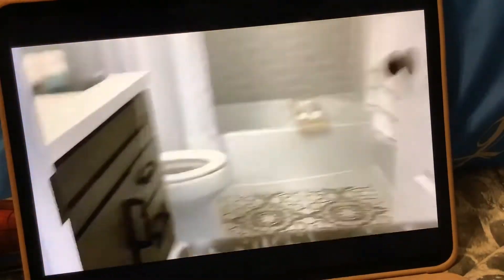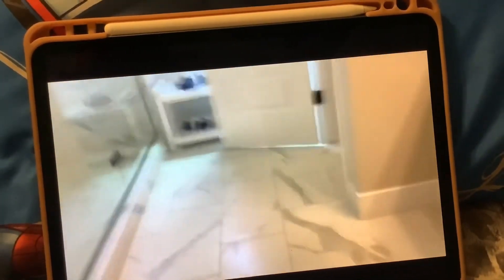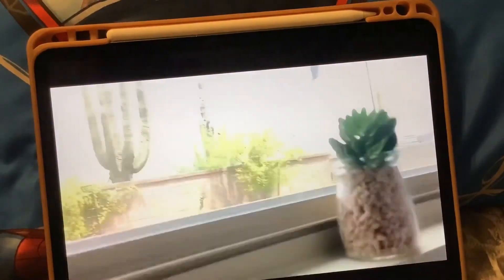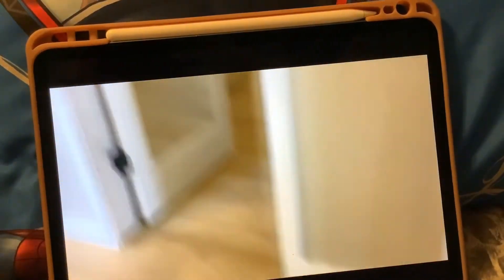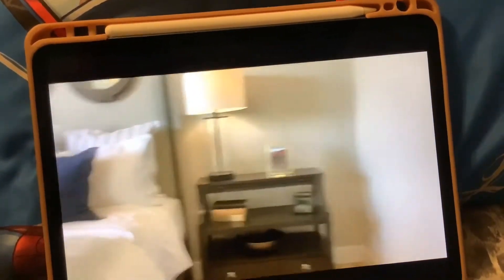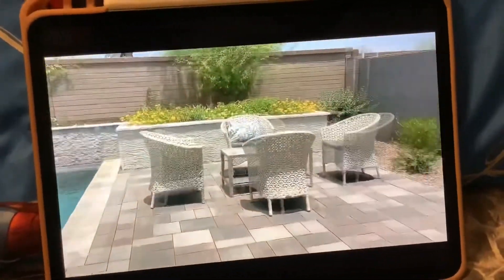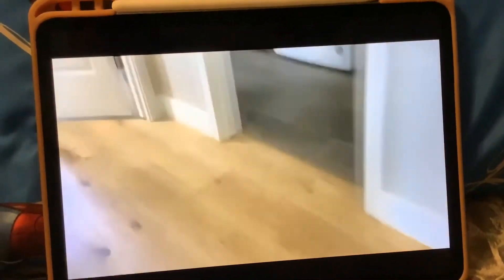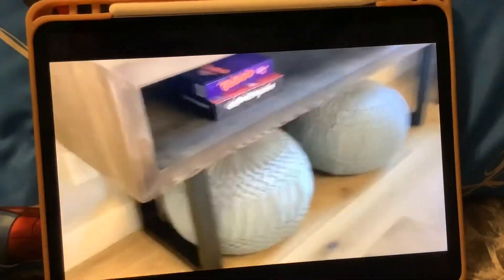Pick your favorite house. Pt.1